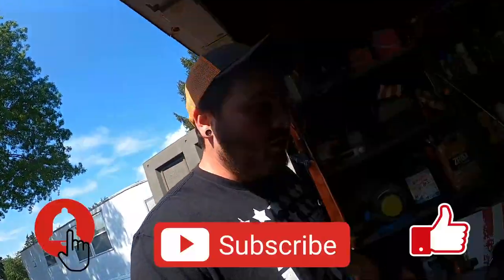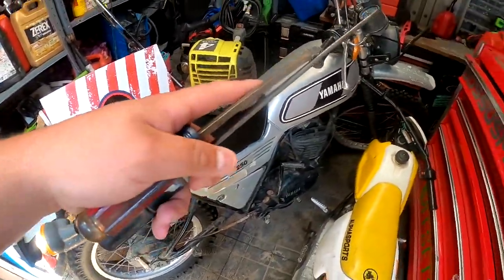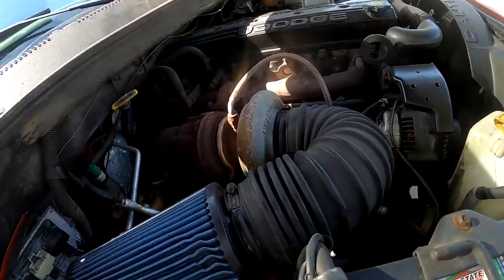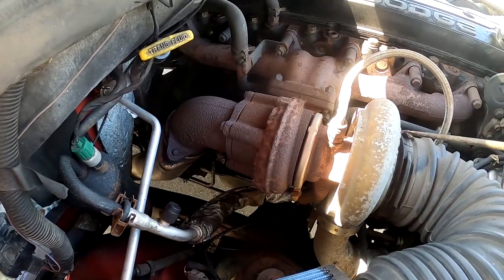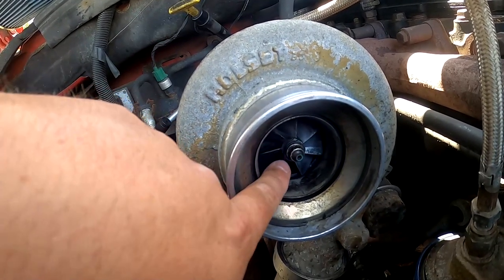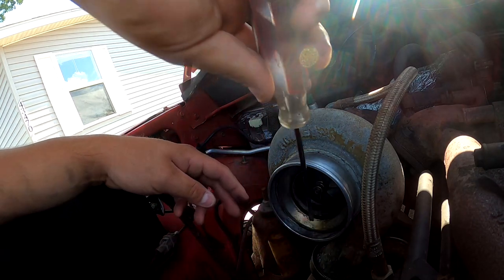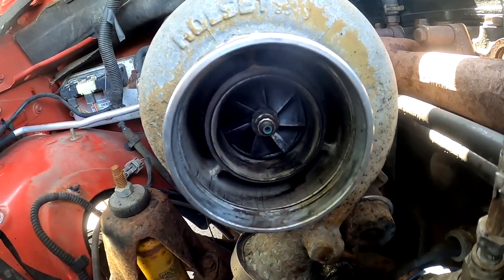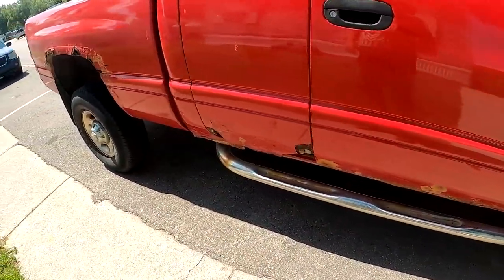Removing the silencer ring from my 5.9 Cummins stock turbo. crazy difference